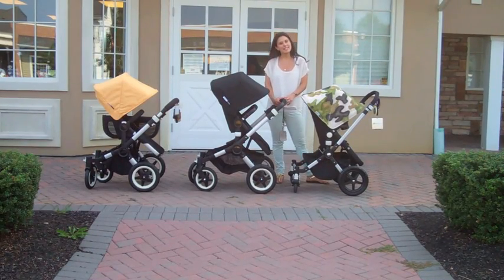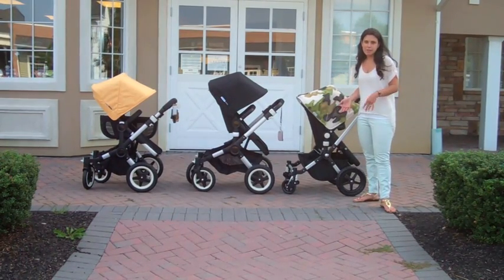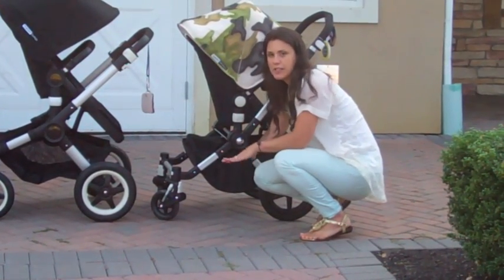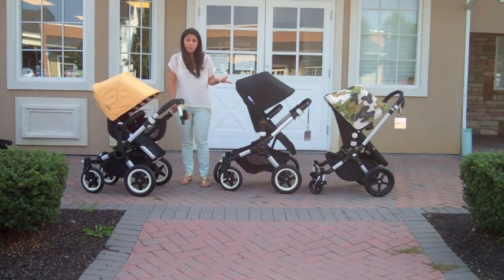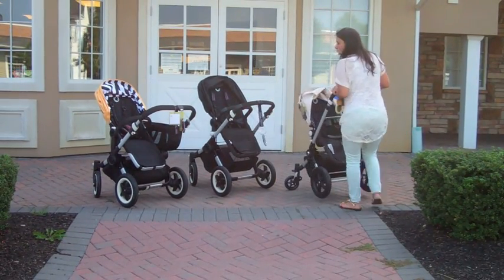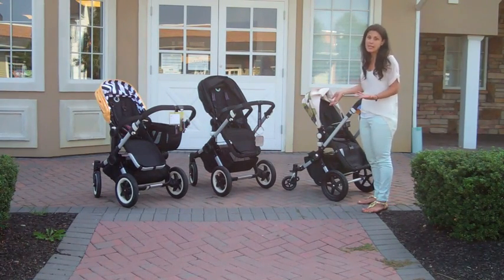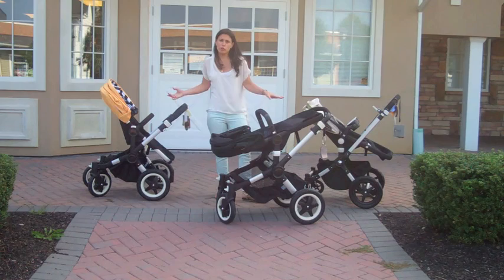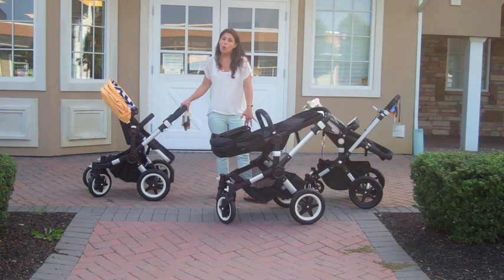Bugaboo Buffalo, Bugaboo Cameleon 3 and the Bugaboo Donkey Comparison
This video will give you a great comparison between 3 of the top Bugaboo strollers, the New Bugaboo Buffalo, the Bugaboo Cameleon 3 and the Bugaboo Donkey in Mono mode.